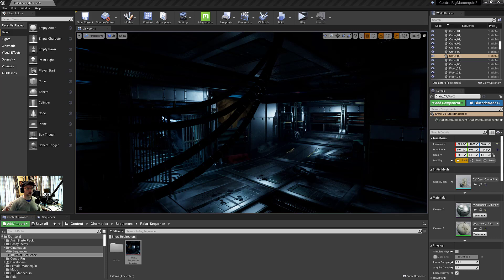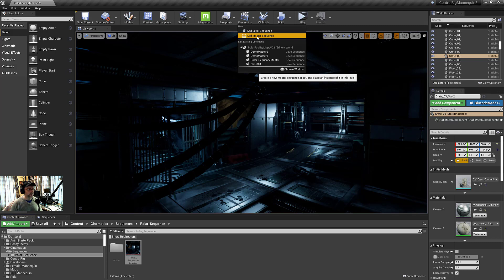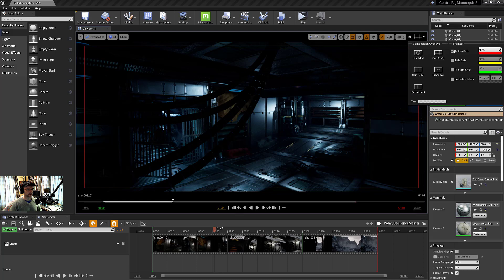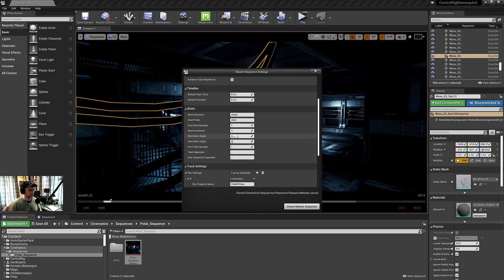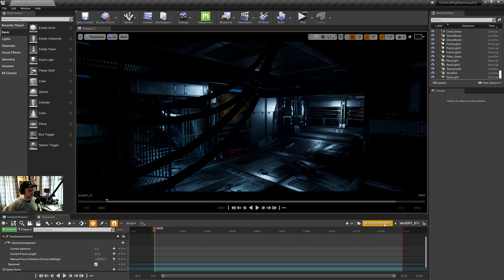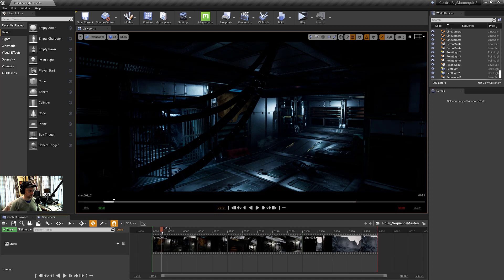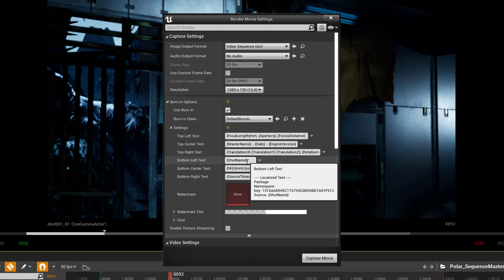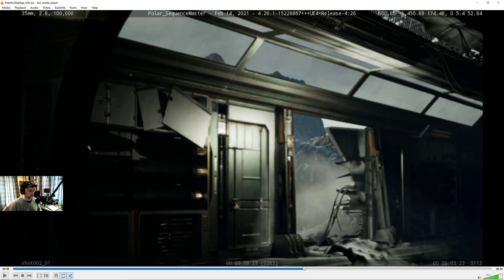Unreal Burn In, Cinematic Viewer & Master Track Tutorial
This tutorial shows how to use Sequencer tools:  Master Track and Cinematic viewer with the goal of output with a "burn in" which renders output with useful information for critique, showing shot numbers, time code and lens meta data.